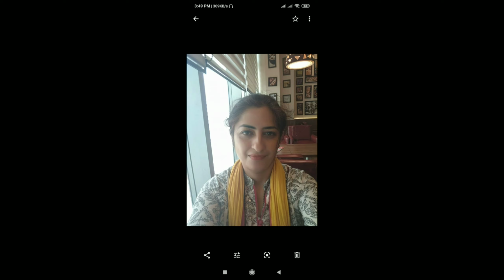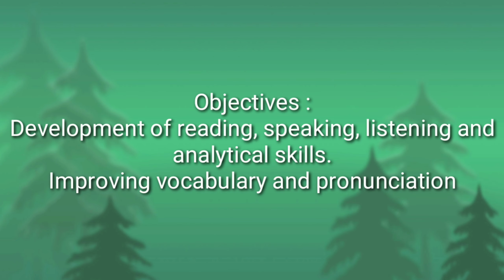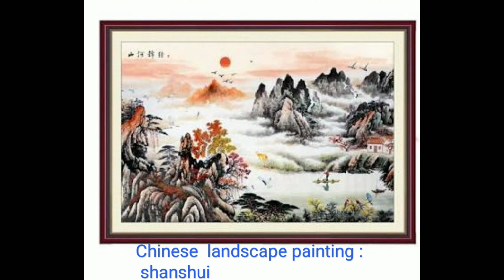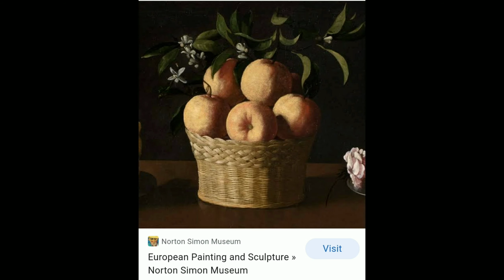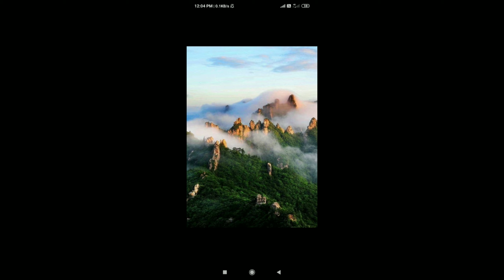Ruchita Sharma Landscape of the Soul by Nathalie Trouveroy Reading Part 2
Reading Part 2 Landscape of the Soul by Nathalie Trouveroy comprehension made easy; development of reading, listeningand and analytical skills.